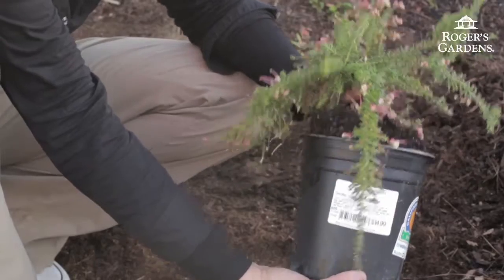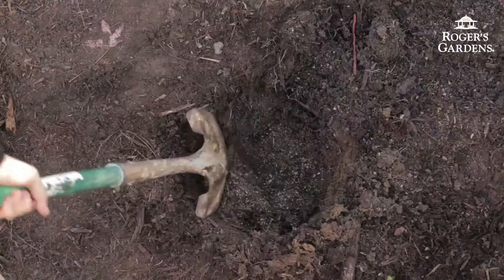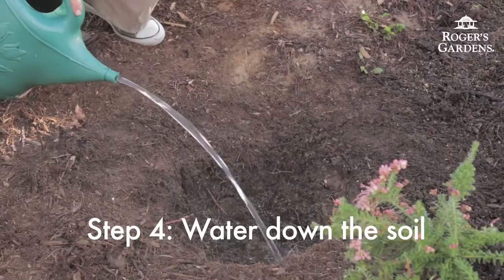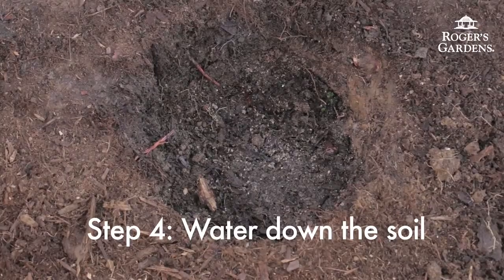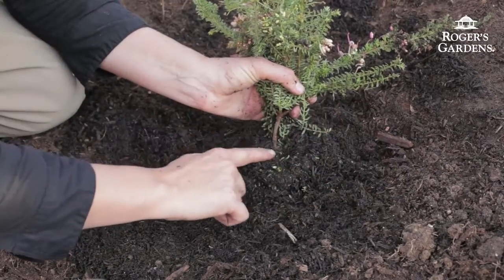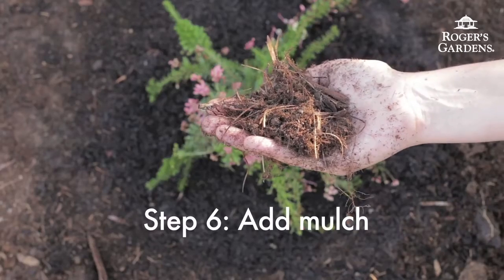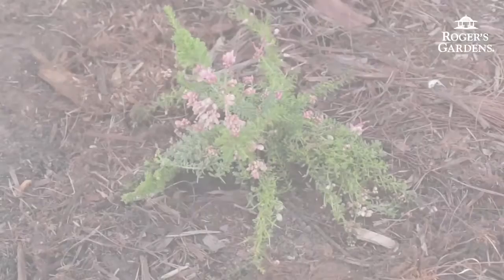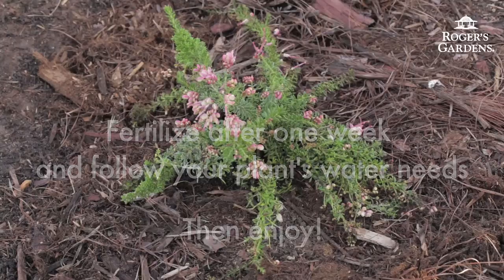Gardening 101 Series | How to plant a plant with Tracy Wankner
Knowing how to “plant a plant” is crucial to ensure the success and health of your plants in the garden. Expert horticulturist, Tracy Wankner, demonstrates the step-by-step process on how to properly “plant a plant” in a garden setting.